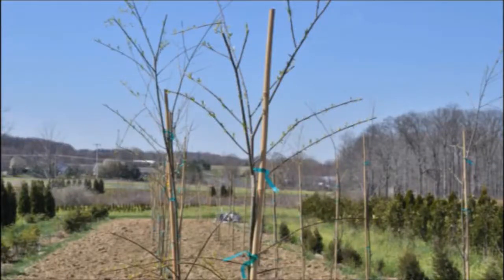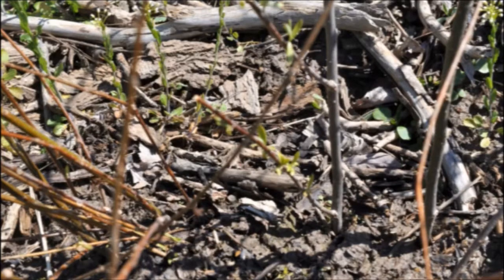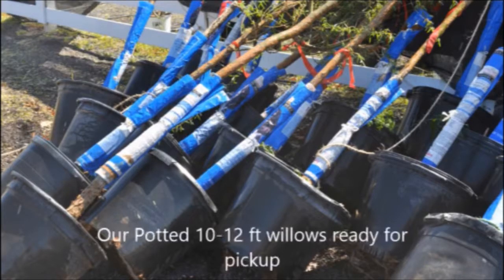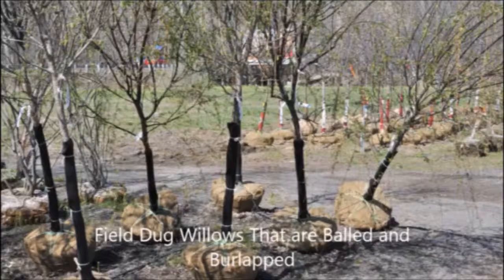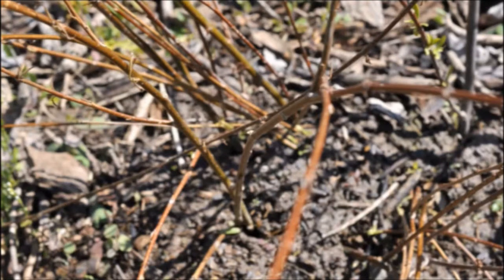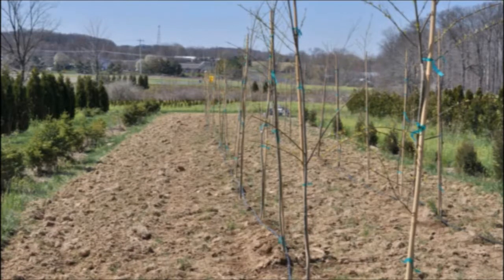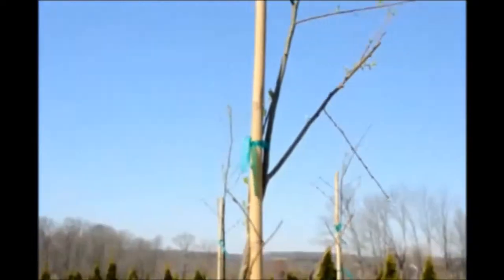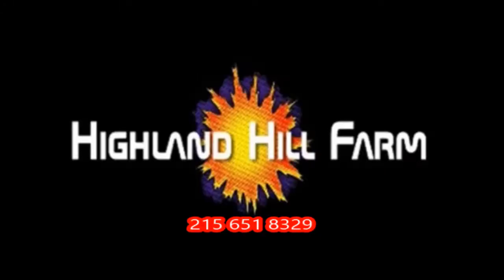Weeping Willows are Very EZ to Propagate